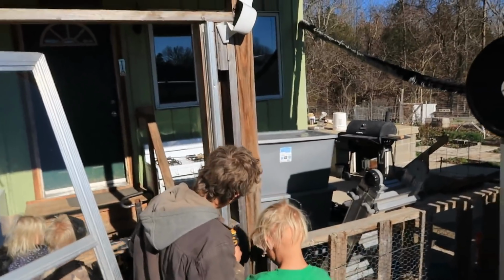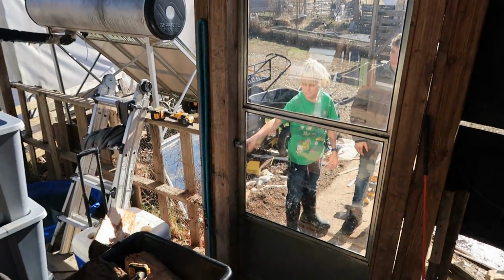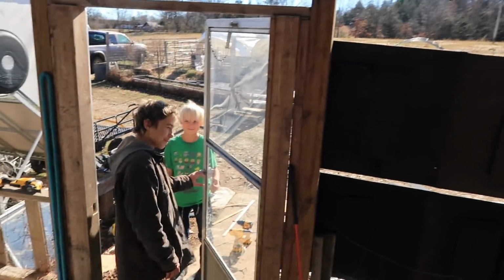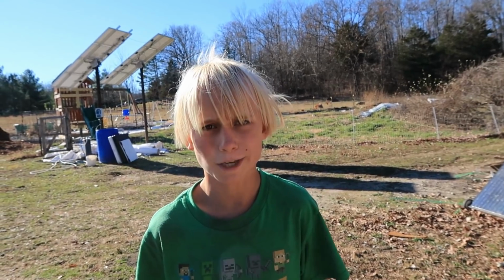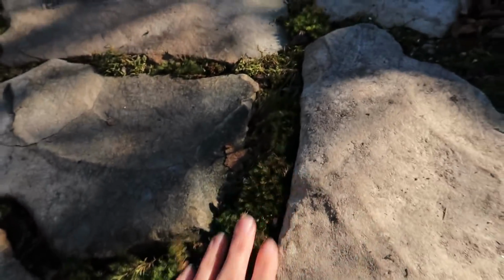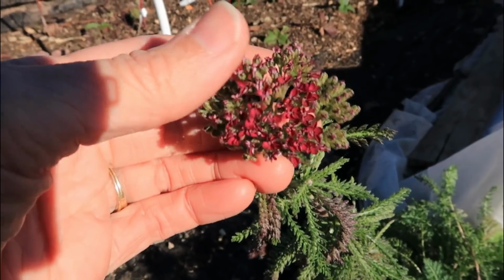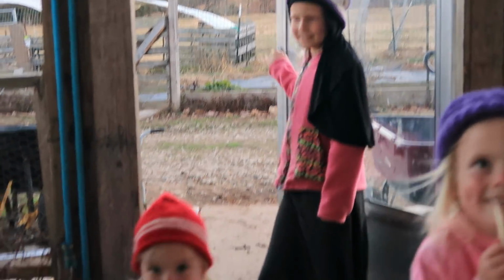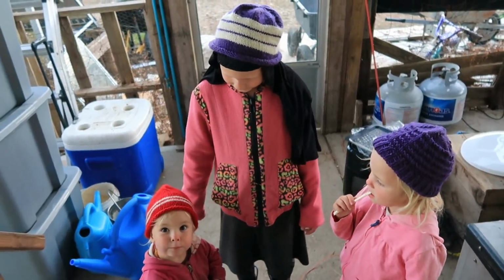Sometimes We Don't Choose Our Priorities, They Choose Us.